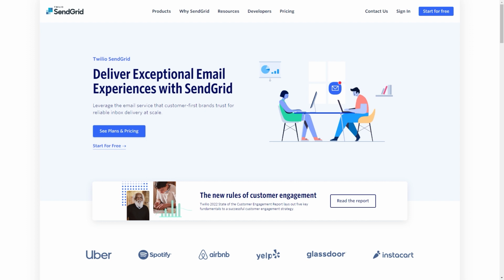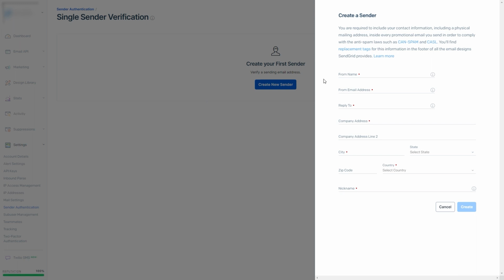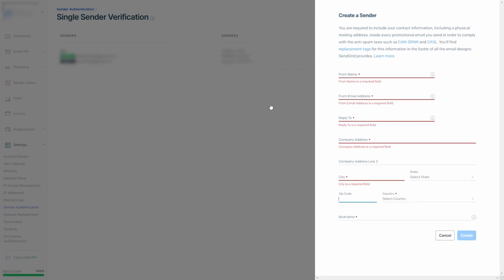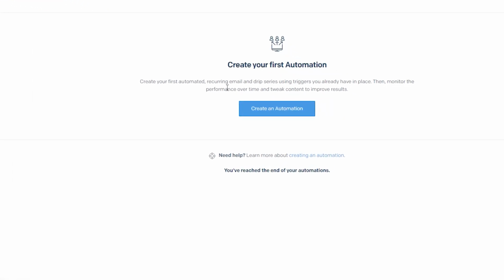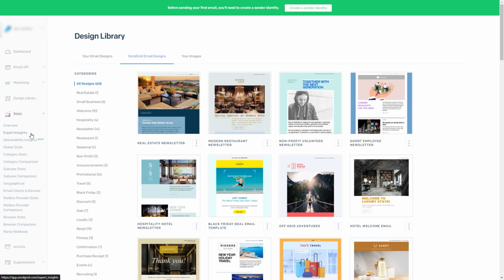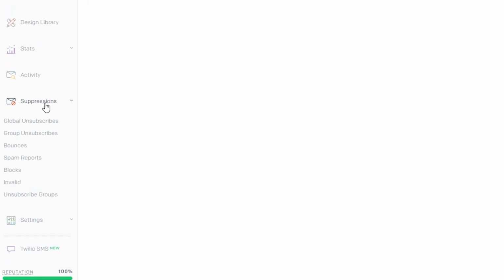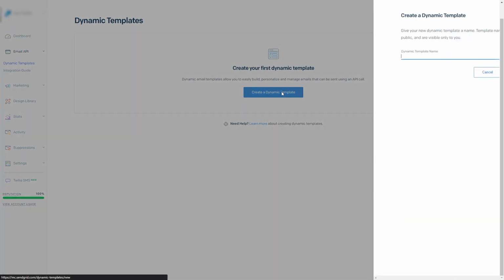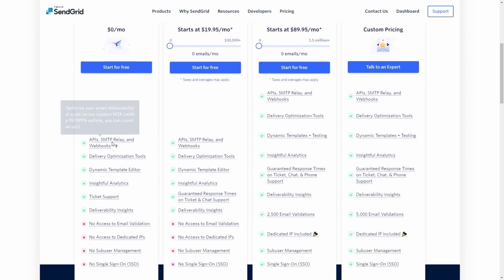Email Marketing Software A Guide to Using Sendgrid in 2022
Email Marketing Software A Guide to Using Sendgrid 2022

Having a solid foundation of trust with current and prospective clients is essential to a company's success. Email is just one of numerous channels via which a company might accomplish this. However, if you have thousands of clients, it can be cumbersome to craft brand new emails every month for each of them.

If your business is having trouble reaching out to customers, Sendgrid may be the answer. It gives you the means to send and receive email and to process incoming messages. The delivery of emails is a top priority, and they have built their infrastructure to be scalable so that it can keep up with your business as it expands.

Today’s video will be a tutorial and a tour on the different features you can avail on Sendgrid!